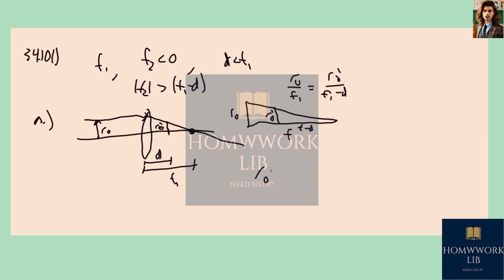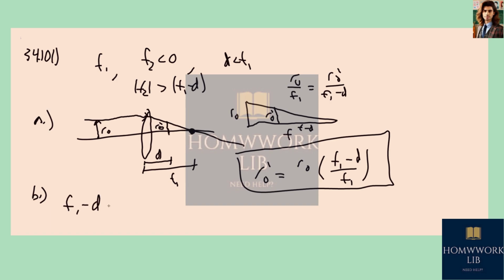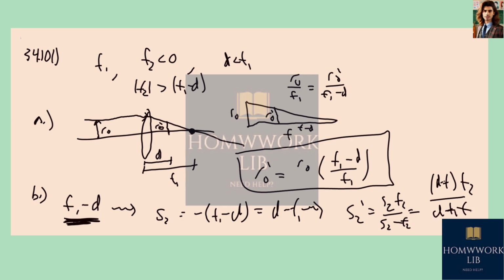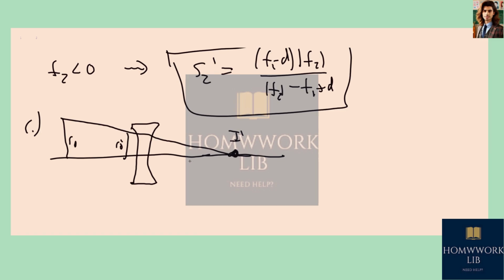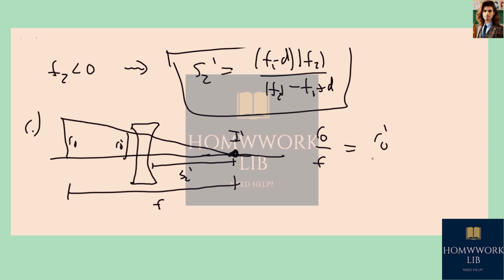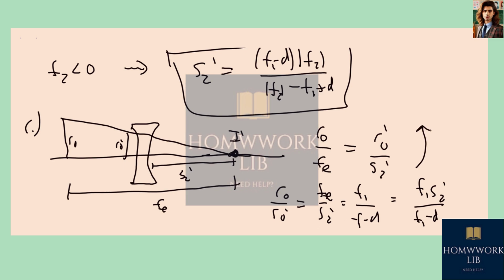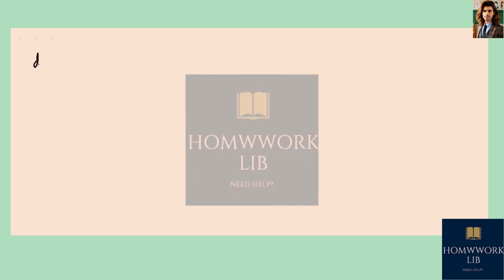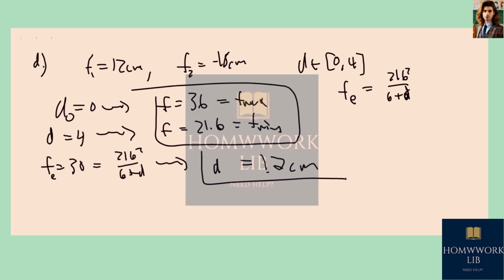[Physics] shows a simple version of a zoom lens. The converging lens has focal length and the diverg